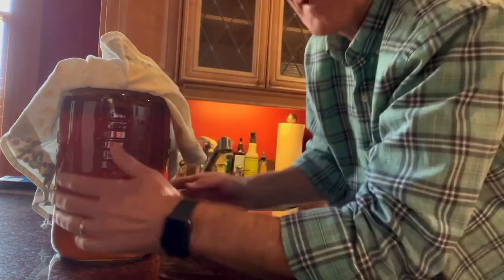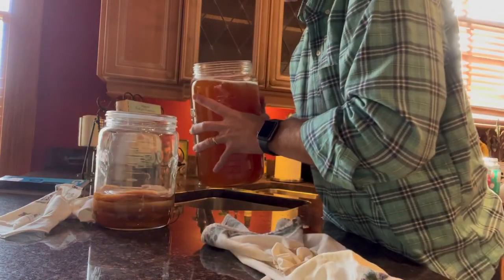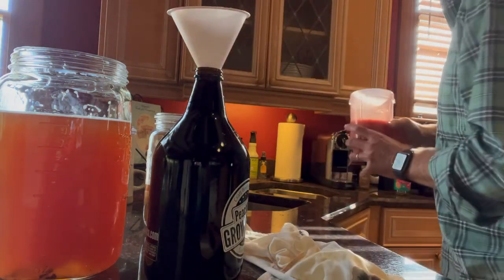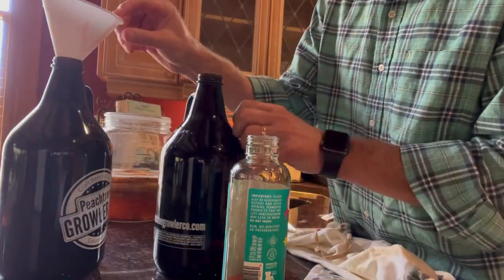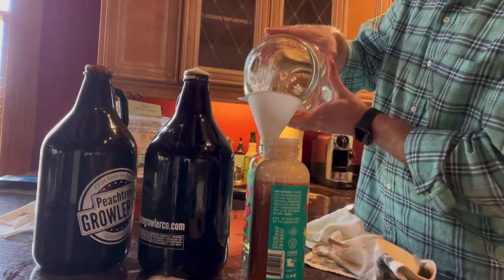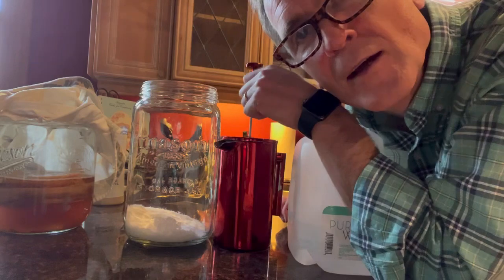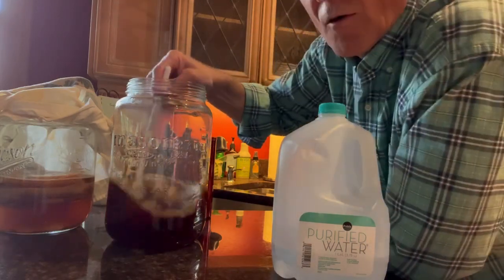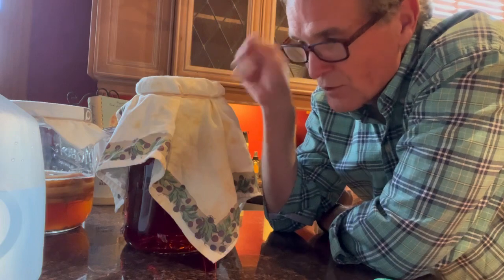How Hard Can It Be #1: Kombucha in 12 mins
How to make basic Kombucha
Kombucha Notes:
3 tbls black leaf tea for gal of tea
Put tea in a French press
Brew for 20 mins
Keep scoby out of direct light
Add 1 cup sugar to gallon jug (cane or organic sugar)
Mix in tea plus filtered water to 3/4 of gallon jug (leaving room for starter and scoby)
Cool to 65-85 degrees
Add scoby before starter
Add starter on top of scoby
Cover jar with cloth and rubber band
Sit for 7-10 days in dark place in 70’s (depending on taste)
Stir up
Reserve 1-2 cups as next starter
Add flavor to fresh bottle
Add in kombucha
Seal bottle tightly
Sit out for 2 days (adds carbonation)
Put in refridge

Starter:
Want it to be more vinegary (2week brew)
Use 1-2 cups of starter for each gallon

Add flavoring after
If you want carbonation, add a sugar to the 2nd fermentation (fruit, sugar, something)

Flavoring: use organic
1/4 cup of fruit juice per pint
2 tbls of herbs per 1/2 gal -ish
Herbs
Hibiscus
Rose petals
Elderberry
Elderflower
Lavender
Kiwi
Blood orange
Ginger

Try: hibiscus, rose, blood orange - yum!

Tips:
Wash your hands before handling SCOBYs.
Don’t let SCOBYs come into contact with metal. Best to even remove rings if there’s a chance of them coming into contact with SCOBY.

Recipe:
4 large tbsp of Assam black tea
1 cup sugar
4.25 cups water
9 days
Flavor:
64oz bottle (growler):
3/4 cup crushed blueberries
1/4 cup hibiscus
1 whole vanilla bean about 5” long
2nd ferment: 2 days
Then refrigerate